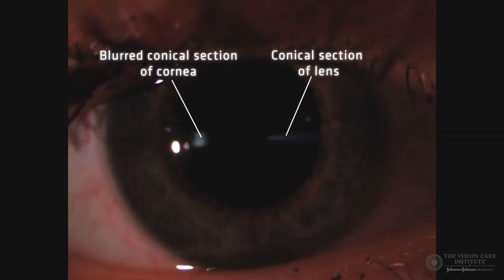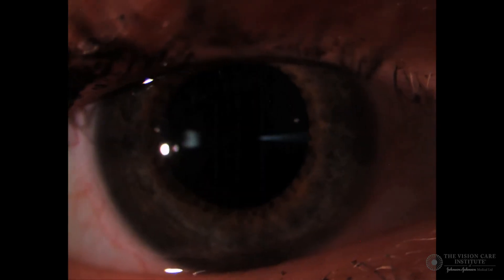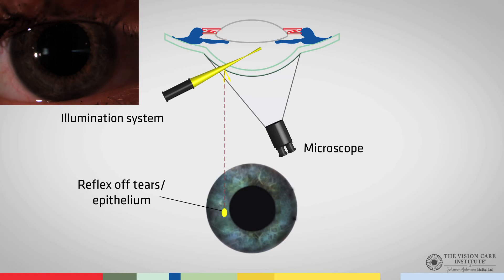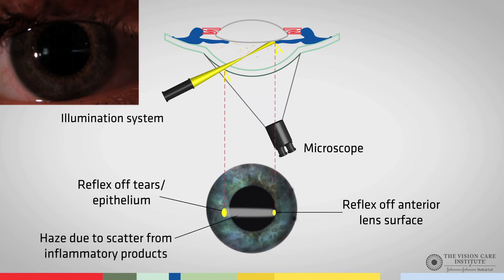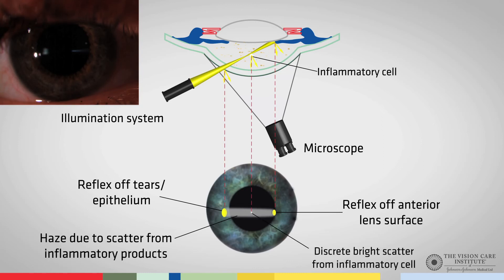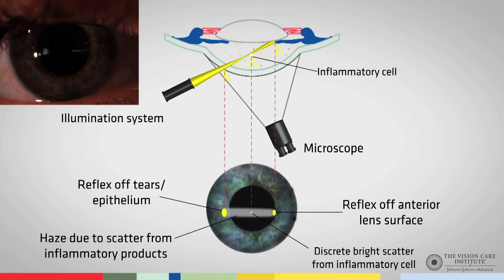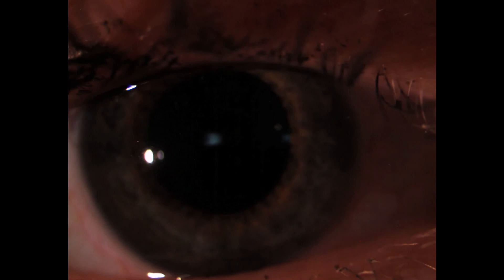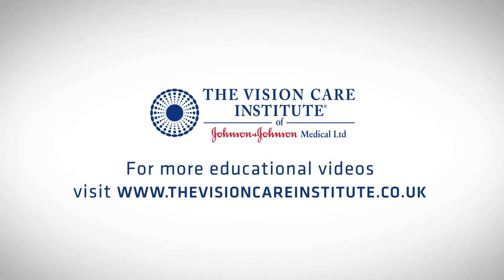Slit Lamp Techniques Conical Beam